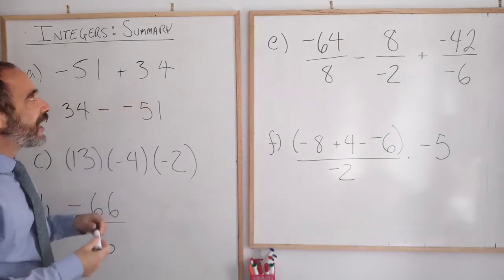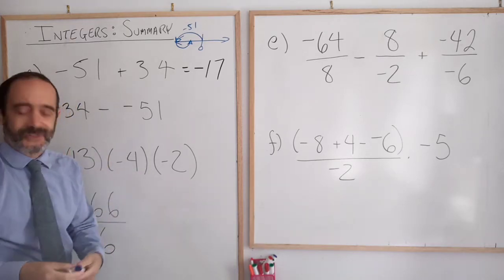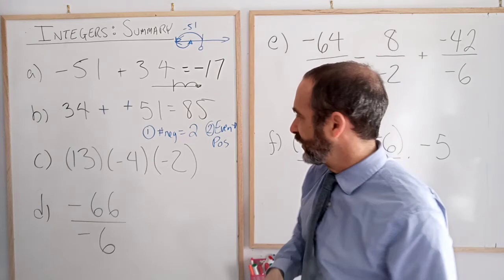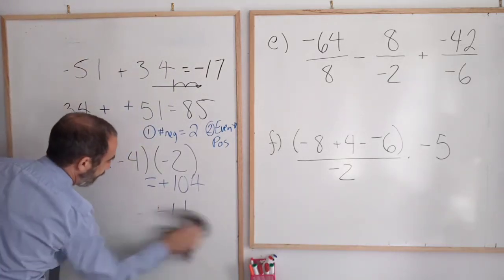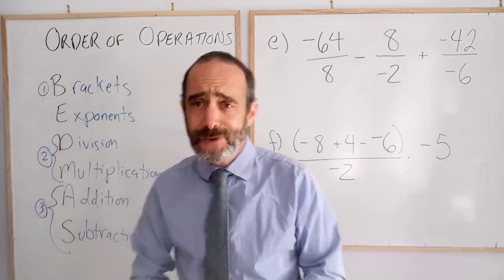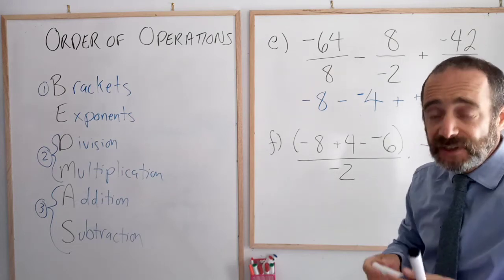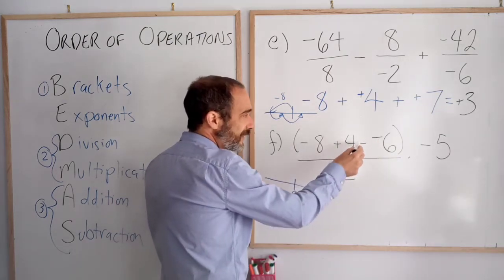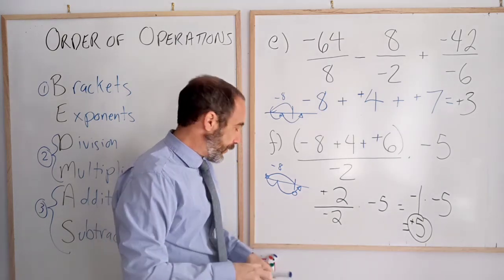Integer Review (BEDMAS too!)